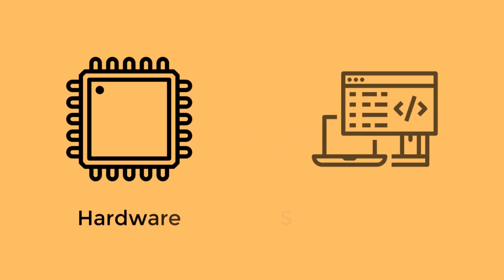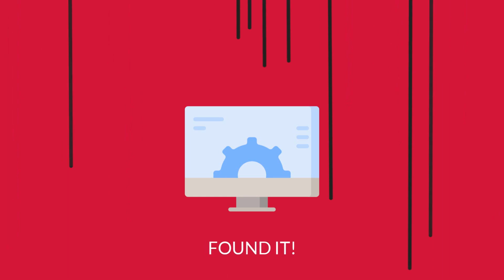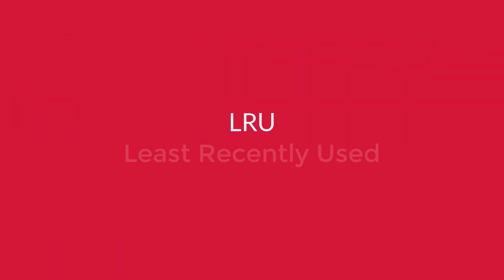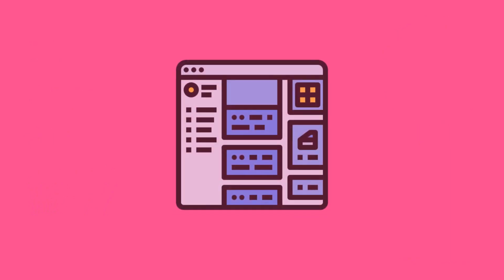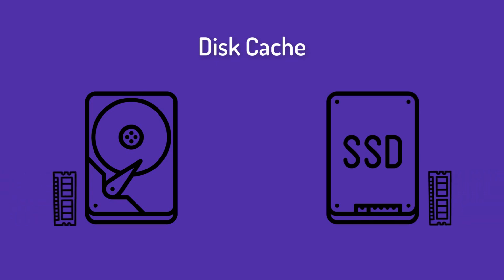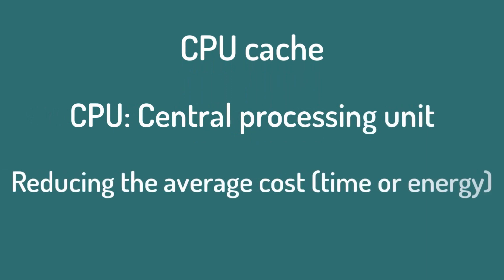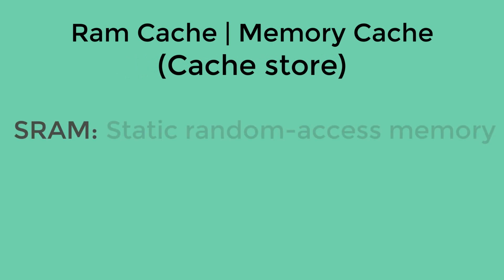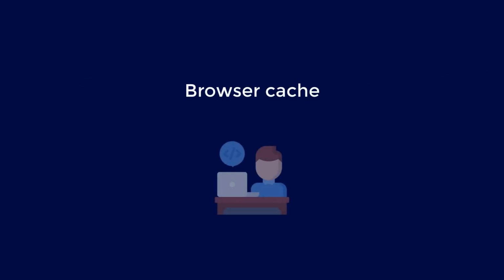Cache simply defined and explained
Follow us on:
    •Instagram [at]rasamdowski